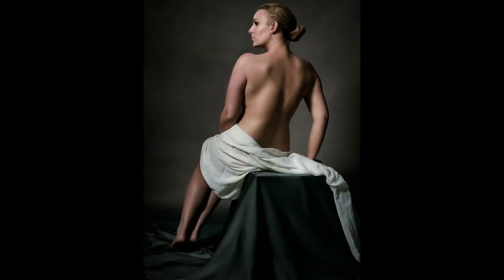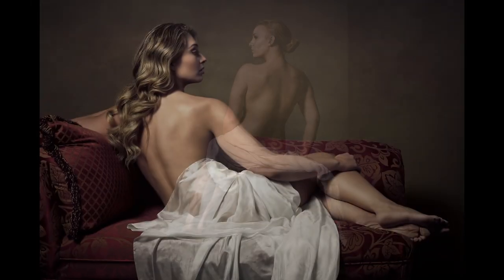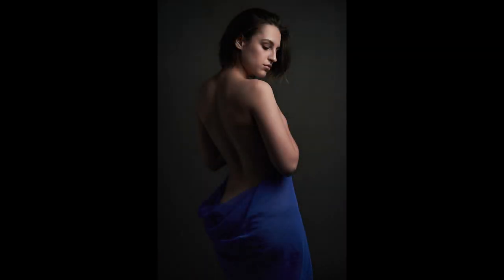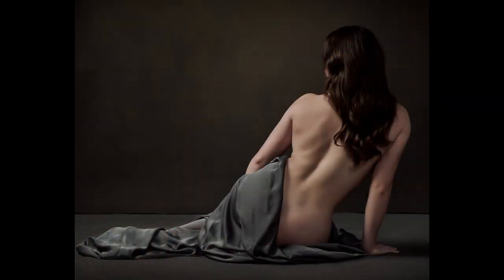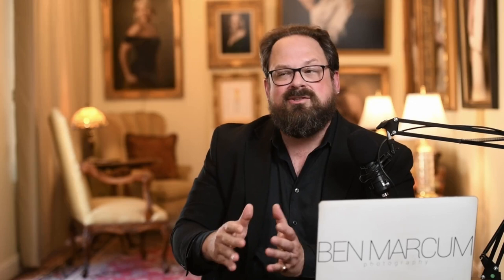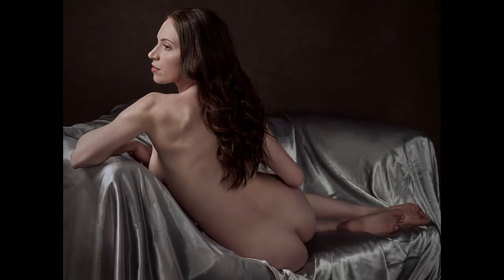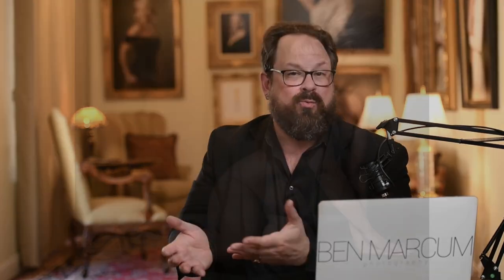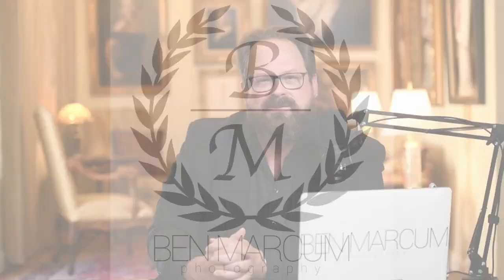What to Wear For A Boudoir Portrait Session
Figuring out what to wear for your boudoir photo shoot can be a little daunting. Here are a few ideas that may help get you started in planning your boudoir portrait session.
I could not cover every possibility in this one video, so more will be coming.  If there are looks you'd like me to cover, please leave them in the comments.  It may be very useful to someone else.